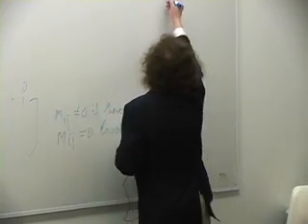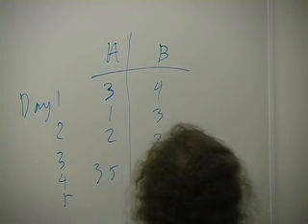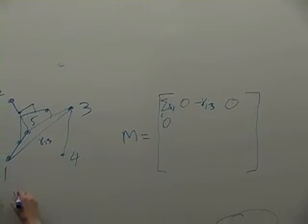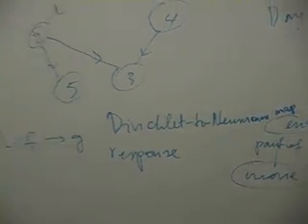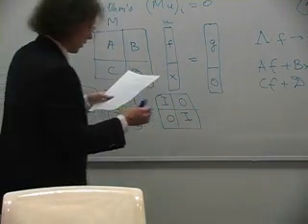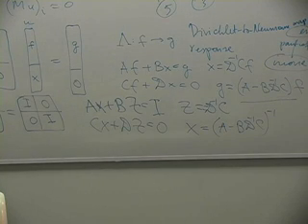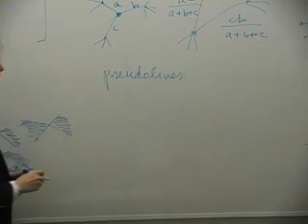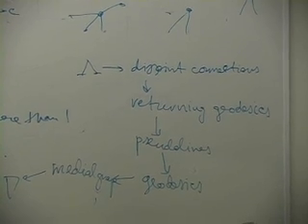Data Representation/Laplace Operator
David Vladimirovich Ingerman

ABSTRACT
Data Representation by Graphs, Matrices, Formulas, and continued Fractions and Inverse Problems for Laplace Operator.  Credits: Speaker:David Vladimirovich Ingerman